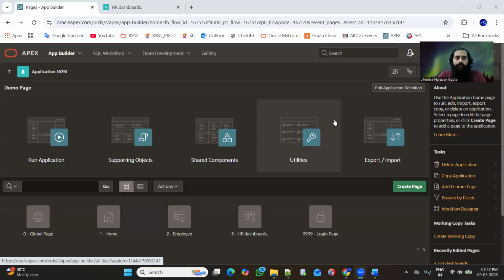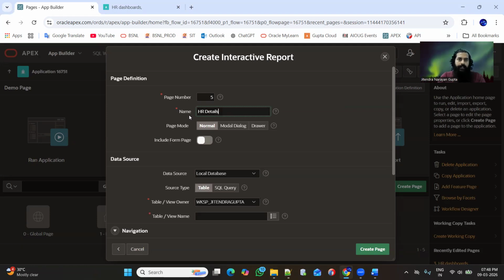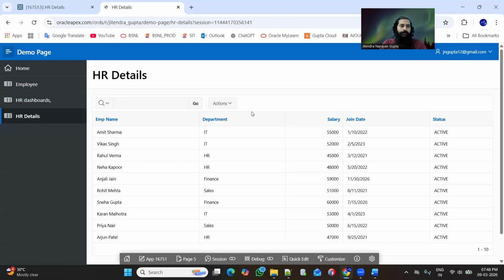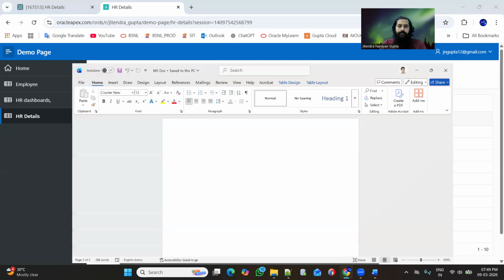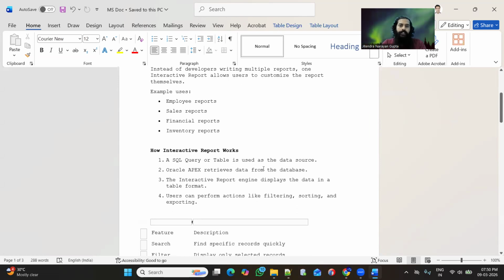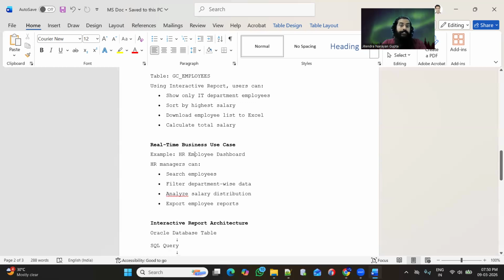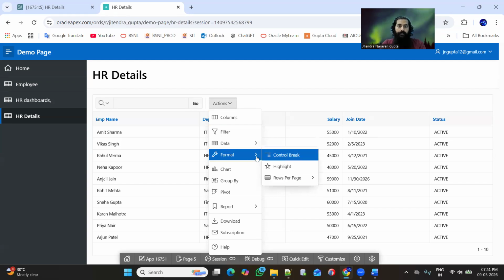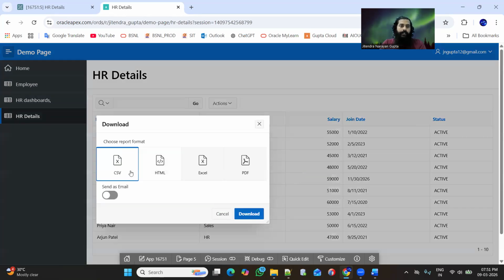How to Create Interactive Report in Oracle APEX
In this video, I explain how to create an Interactive Report in Oracle APEX step by step.

Interactive Reports are one of the most powerful reporting features in Oracle APEX that allow users to analyze data dynamically. Users can search, filter, sort, and download report data without writing SQL queries.

In this session, we will cover:

• What is an Interactive Report
• Why we use Interactive Reports
• How Interactive Reports work in Oracle APEX
• Creating an Interactive Report using the GC_EMPLOYEES table
• Understanding report features like filter, search, sort, and download

This tutorial is useful for:

• Oracle APEX Beginners
• Oracle Developers
• Students learning Oracle Application Express
• Professionals preparing for Oracle APEX interviews

Technologies Covered:
Oracle APEX, SQL, PL/SQL, Oracle Database

Upcoming Videos in this Series:

• Oracle APEX Page Types
• Classic Report in Oracle APEX
• Interactive Grid
• Form Page Creation
• Master Detail Page
• Dashboard Development